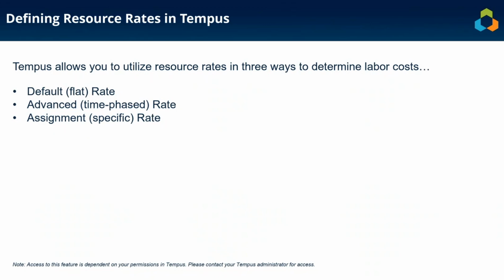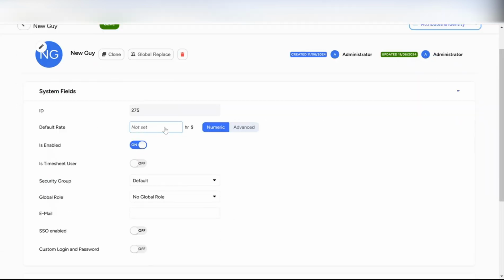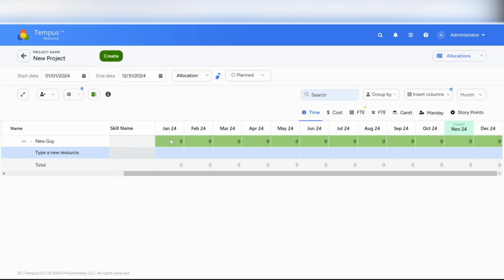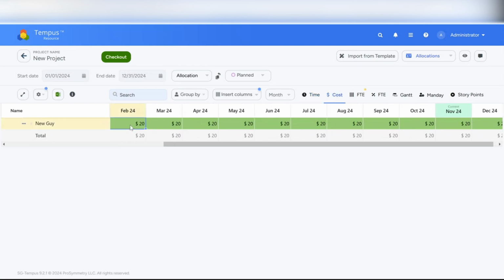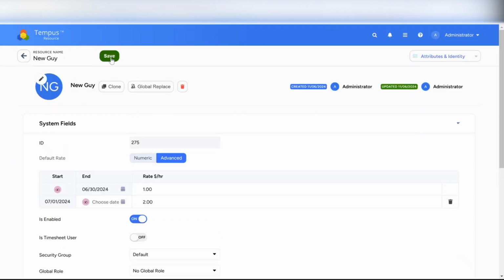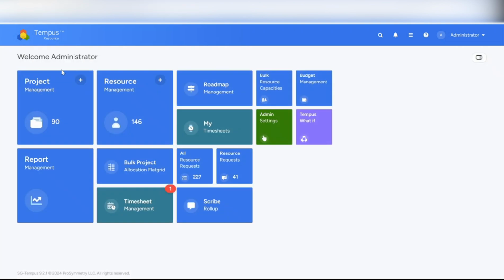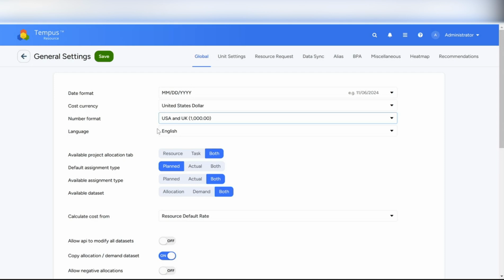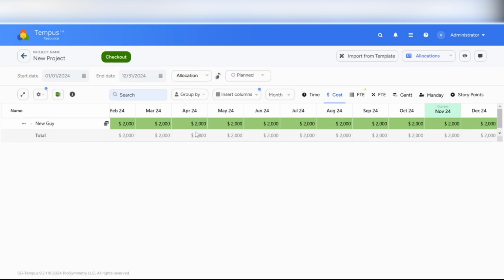Defining Resource Rates in Tempus Resource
Phil Cannato, Implementation Consultant with ProSymmetry demonstrates the various ways that you can calculate your labor costs in Tempus.